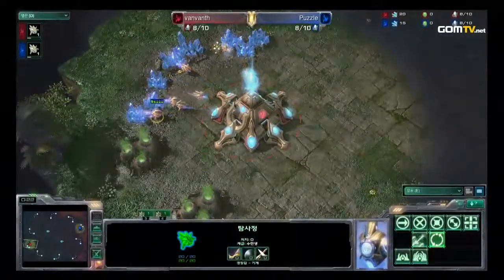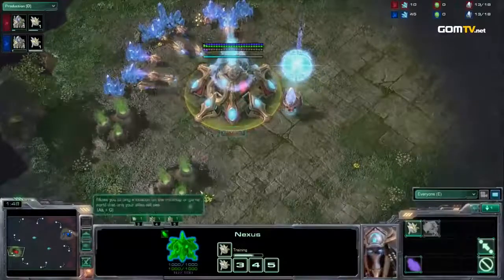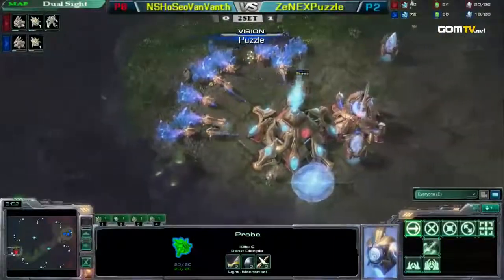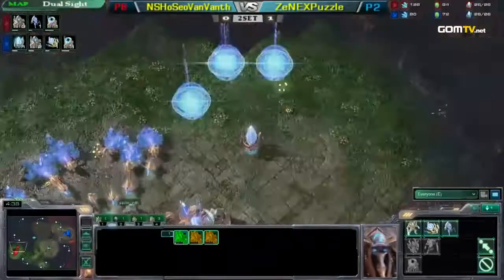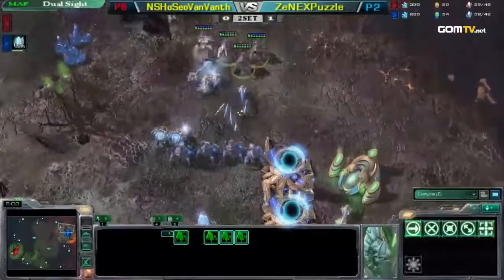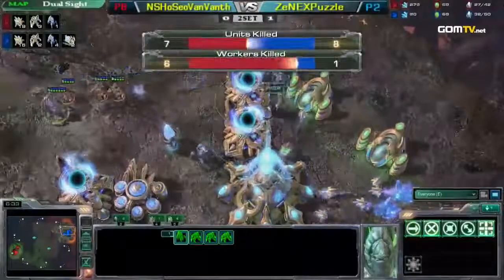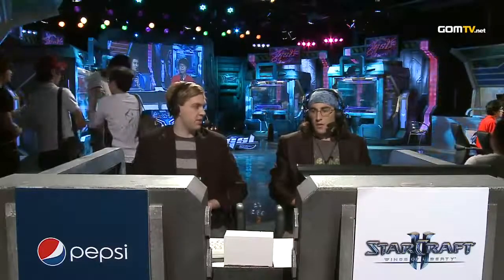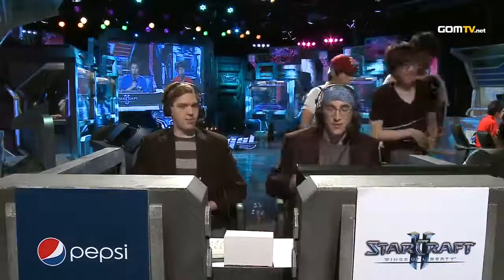Ro8 Match 3 Set 2 vanvanth vs Puzzle